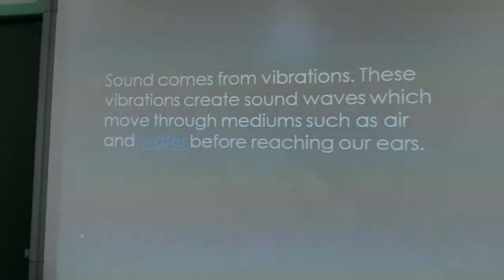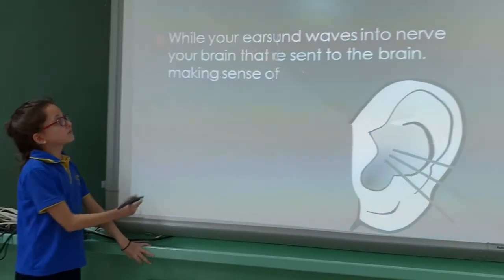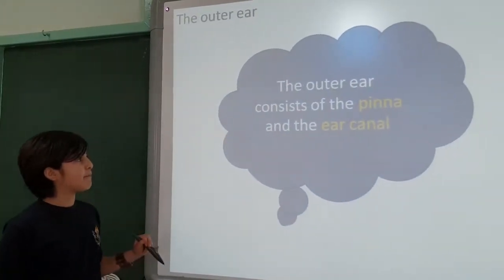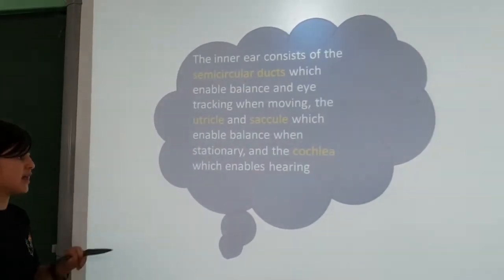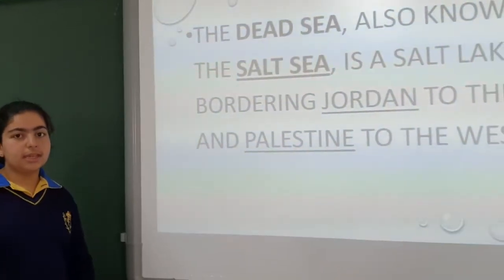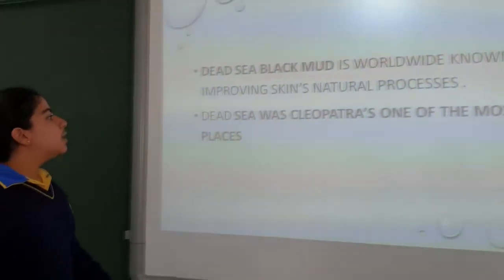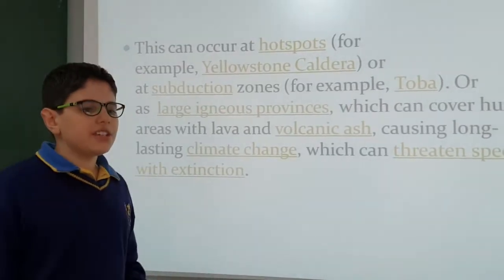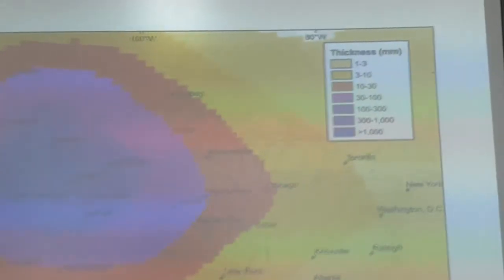Presentations in Science by 5 students / Franciscan Sisters School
مدرسة الراهبات الفرنسيسكانيات - مار يوسف / الأردن
Franciscan Sisters School - St. Joseph / Jordan
Presentations in Science by 5 students
1- Hala Khaldoon Haddadin - Ears and Sounds
2- Rachel Ibrahim Wahhab - The Ear
3- Mustafa Firas Abu Haltam - Planet X
4- Leen Mazen Ayyoub - The Dead Sea
5- Laith Saeed Azar - The Super Volcano

 2017/2018